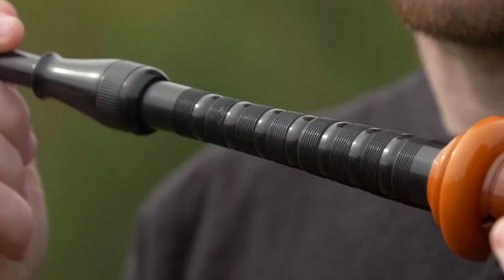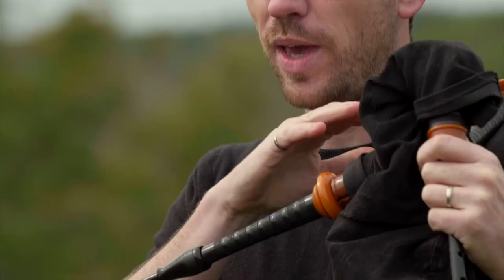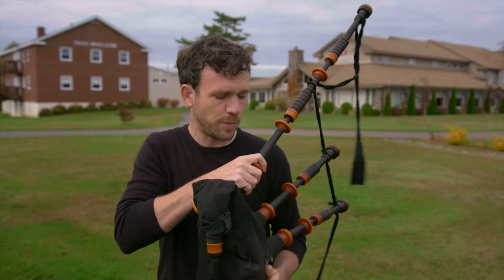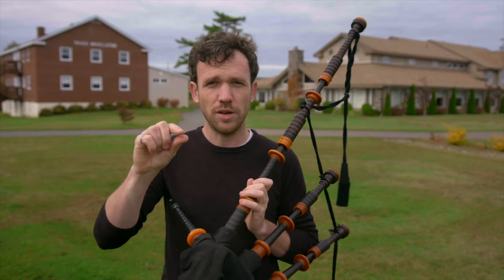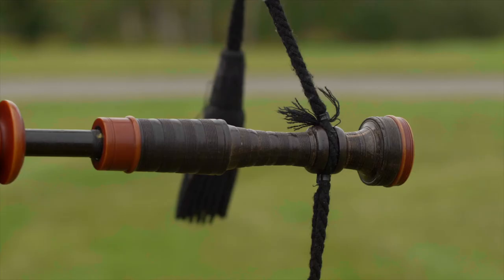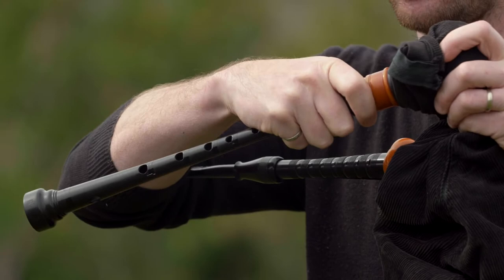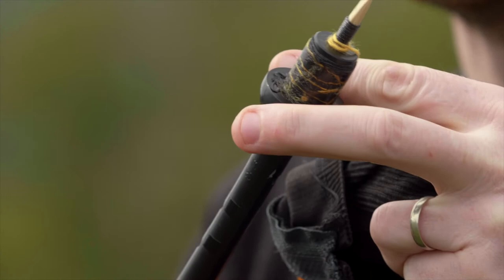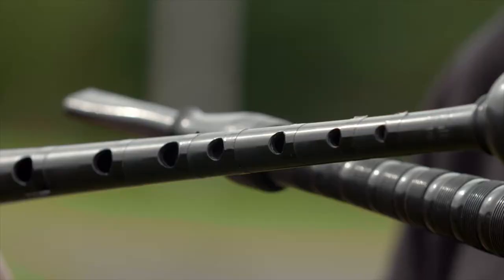The Great Highland Bagpipes, an intro with Kenneth MacKenzie